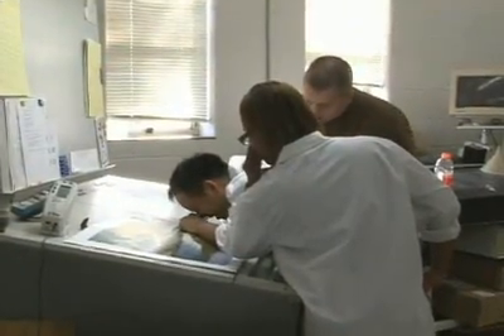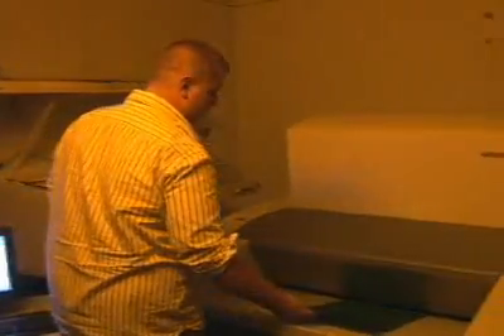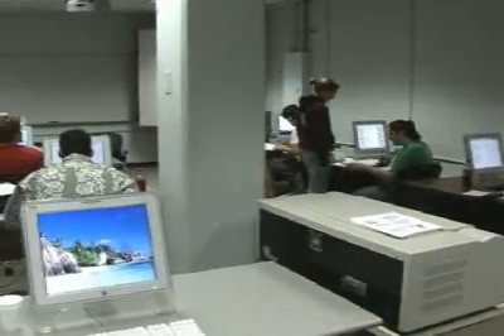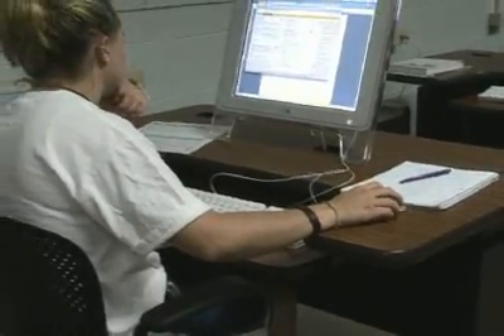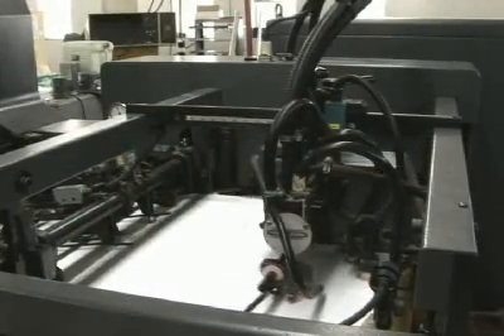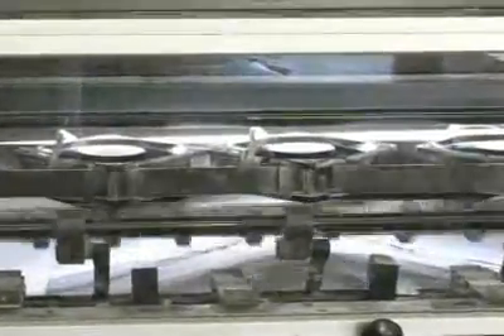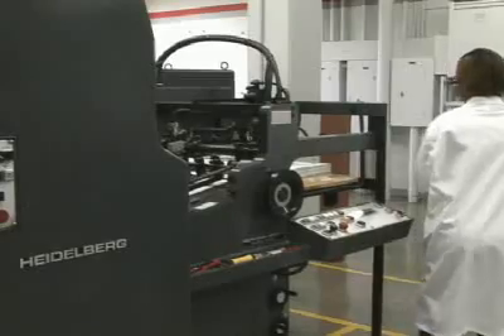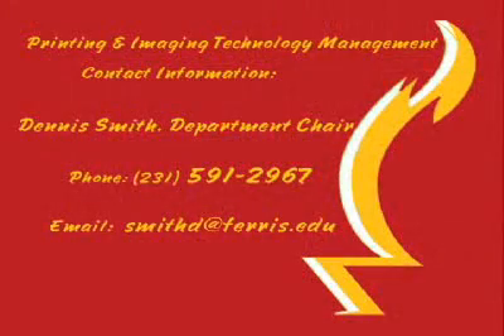Printing Program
The Printing and Imaging Technology Management Department, the Printing Management program addresses small business management, job planning, estimating, marketing, and embracing the rapidly changing business environment. Today's manager in the printing industry must be knowledgeable of all traditional printing methods as well as how to best use leading-edge technology to remain competitive.